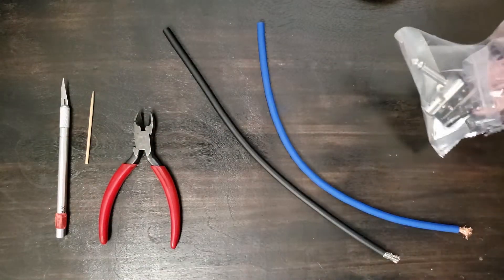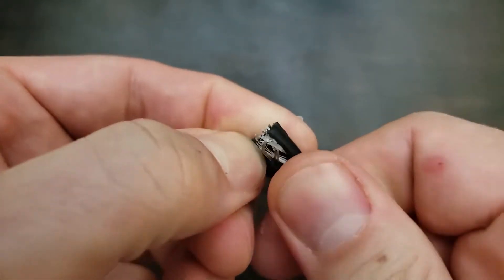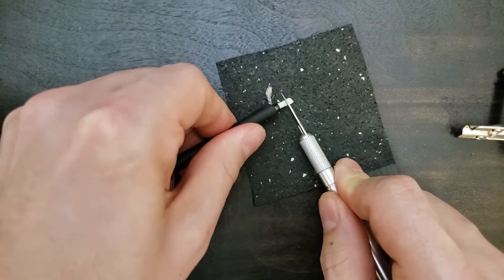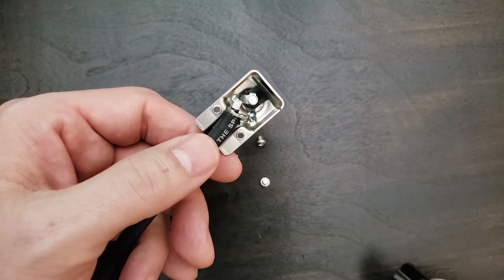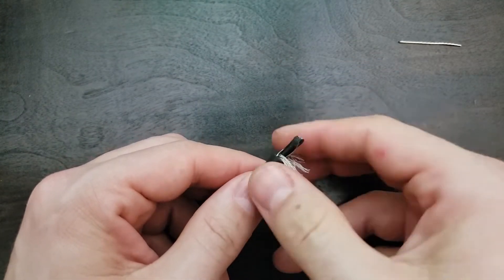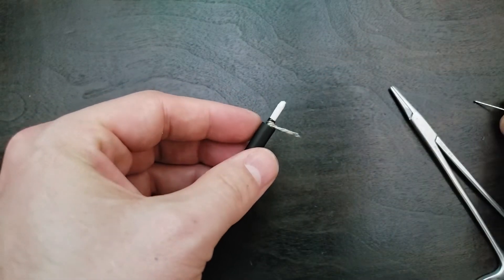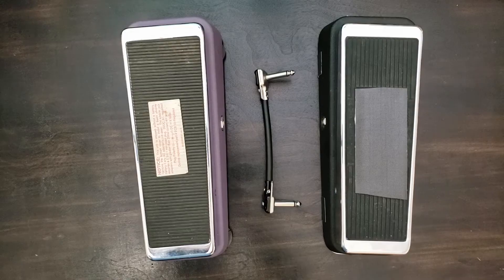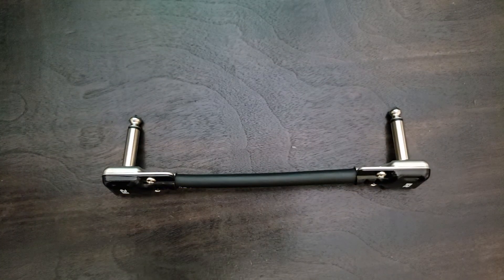Guitar Cables - Make great Pedal cables Right angle DIY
Guitar cables for pedals can be expensive- but YOU can make the best cable money can buy!  Right angle guitar cables do make a difference! Learn how to solder the best instrument cables that sound great and last practically forever.
Use your favorite high quality cable- mogami, canare, even belden has pro quality wire. The best wire is part of the best cable! The key is to get proper shield coverage,  which i describe in the video.  Soldering is important too, and i give a few tips for that too.
I even compare the construction of my own cables against the famous "house cables" that have a "Lifetime warranty".
Canare Cable 10 foot My fave cable, the only one I really use!
Mogami Thin Cable Cheaper, thinner profile
Mogami Regular Cable Cheaper than the Canare, Pretty good cable.
GLS Right angle ends (I can't find the Neutrik ends on Amazon)
Decent Patch Cable If I bought a cable, it'd probably be this one.
Good luck!  Let us know how your cable comes out!